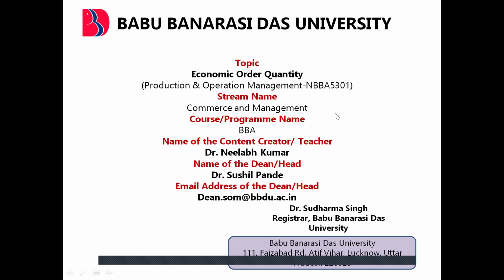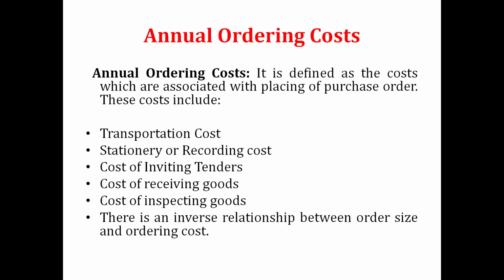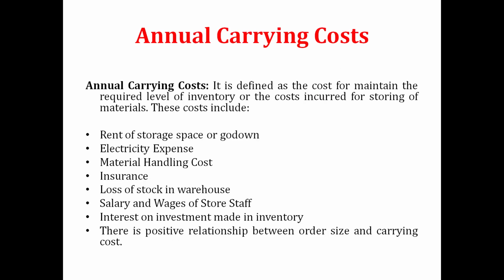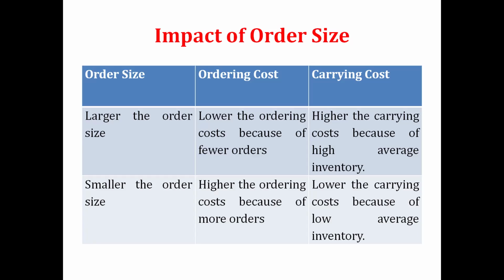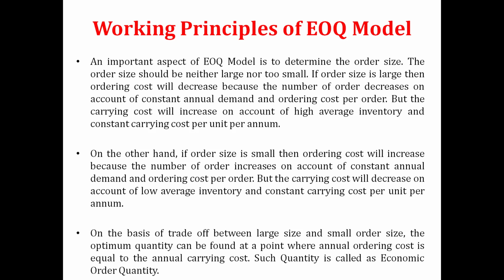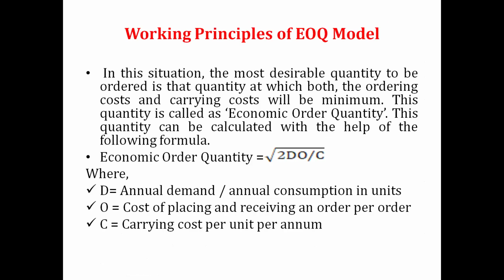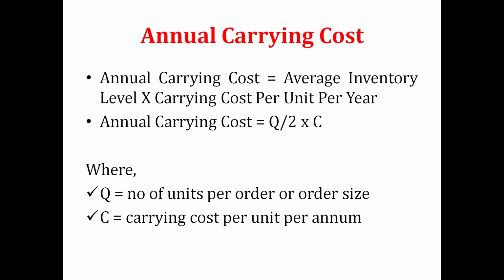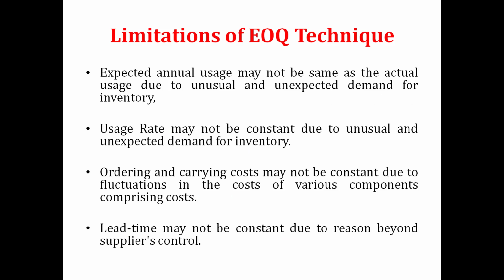Economic Order Quantity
SUBJECT: POM
SUBJECT CODE: NBBA5301
NAME OF TEACHER: DR. NEELABH KUMAR